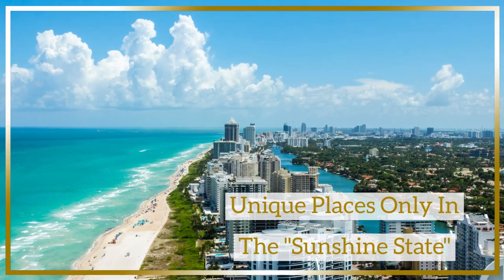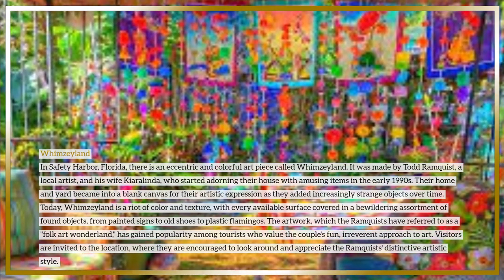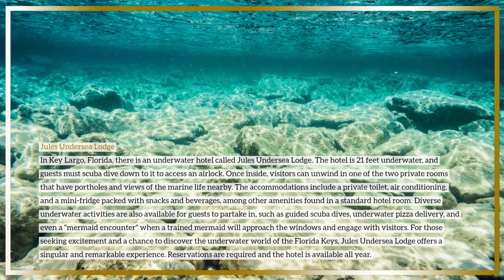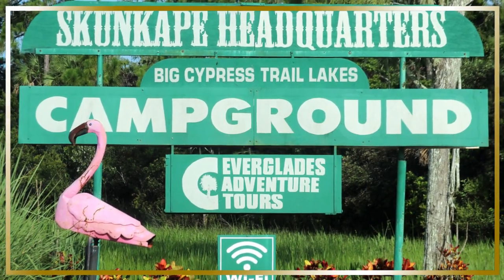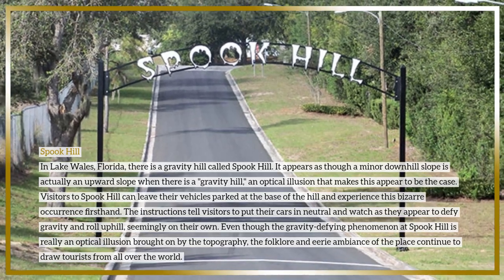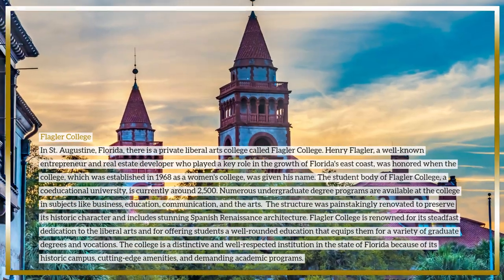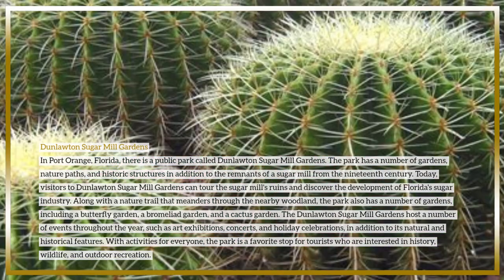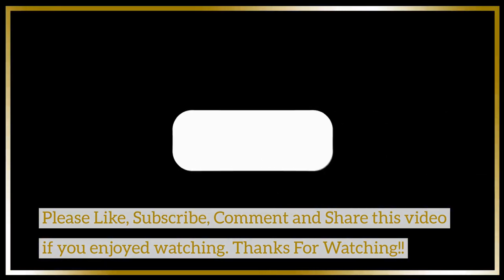Here Are Some Unique Places You Will Only Find In The Sunshine State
Your mind will be blown by what you are about to learn about Florida's most amazing off-the-beaten-path attractions! Kayaking is available everywhere, including in the natural springs and near caves, waterfalls, and reefs. I'm about to share with you some of Florida's best kept secrets that only a select few residents are aware of. You're ready, right?